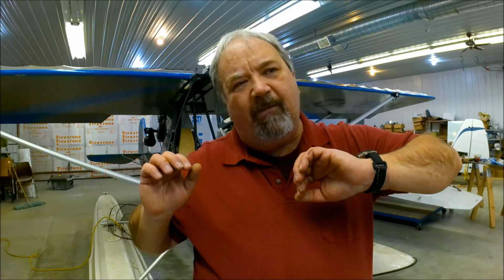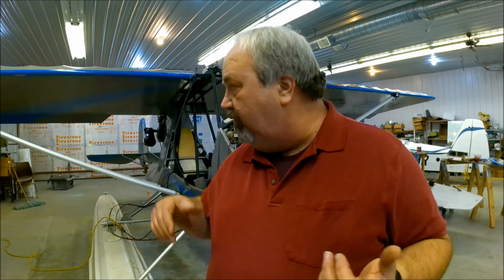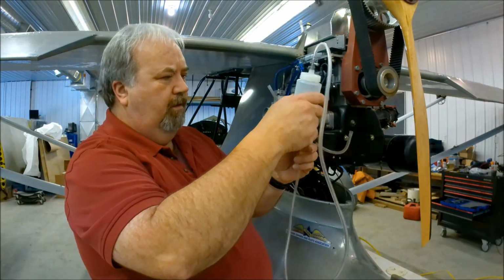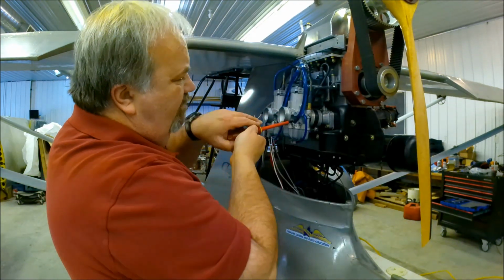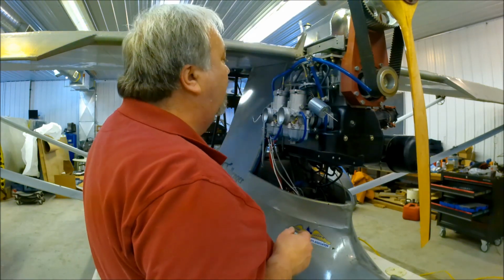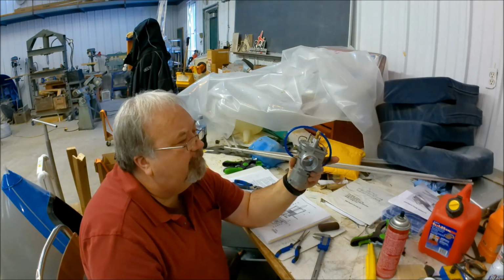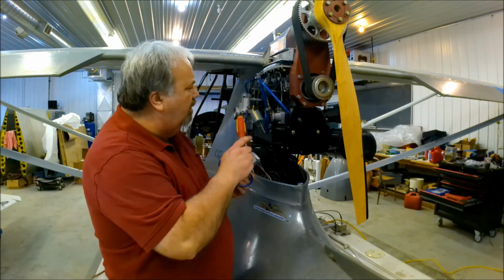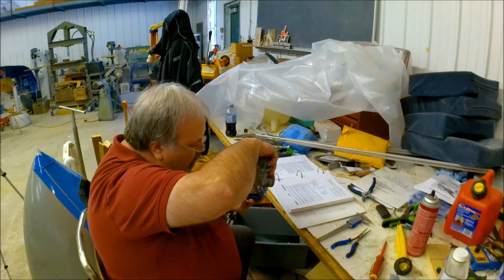EP 66 Discovering what is wrong with the engine ! Let's find out. Challenger 2 Ultralight Airplane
I decided to start from square one, and redo the carb settings as if they were never set up. Let's see what happens!

Follow along as I rebuild, repair, and upgrade a Challenger 2 ultralight airplane. Ultimately I will be flying this airplane into the north country of Canada, on fishing and camping trips, as soon as she is ready to fly.

- Challenger 2 with a Rotax 503 Engine
- Puddle Jumper Amphibious Floats
- Kuntzleman Electronics LED anti-collision and strobe lights
- GRT Avionics Sport EX EFIS
- Radiant Instruments backup Altitude/Airspeed/VSI
- Sheer Technologies 17 US Gallon Fuel Tank